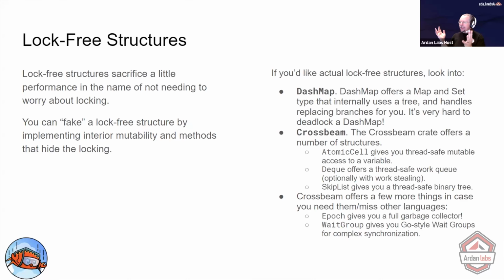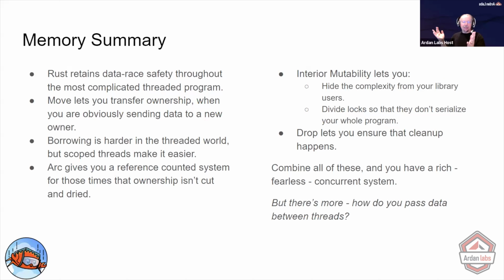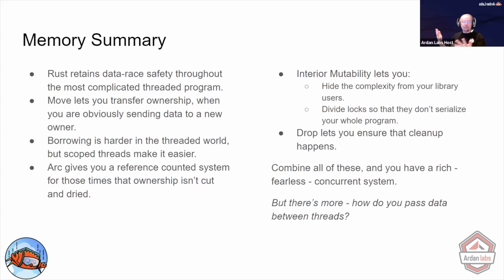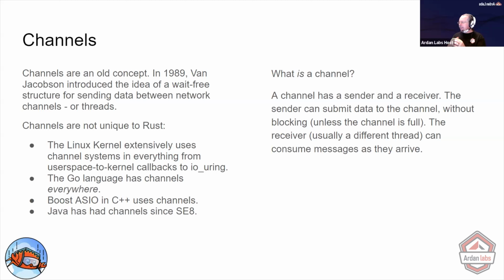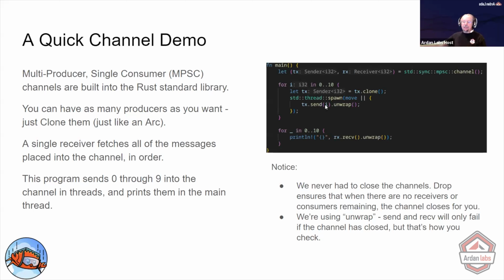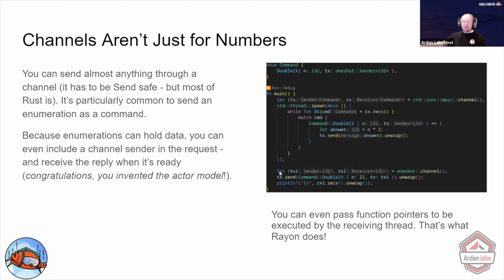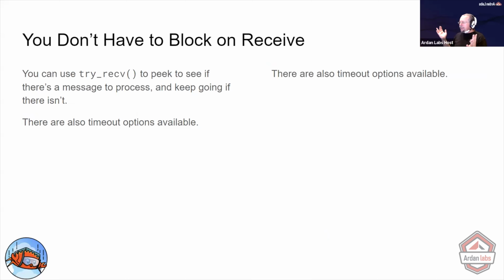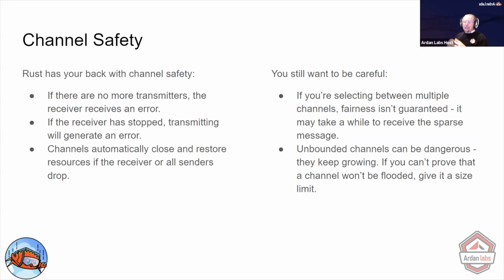Lock-Free Structures and Channels for Scalable Rust Code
Welcome to the final episode of the Fearless Concurrency in Rust series! This episode explores advanced concurrency techniques in Rust, focusing on lock-free data structures, thread communication with channels, and practical solutions to complex ownership challenges in multithreaded environments.

The episode starts with a deep dive into lock-free structures like DashMap and DashSet, which simplify working with shared data across threads by handling locking internally. It also highlights the powerful features of the Crossbeam crate, which offers tools like work queues and epoch-based garbage collection for high-performance threaded applications. Alongside these, the episode introduces AtomicCell for thread-safe mutable variables and demonstrates how scoped threads and interior mutability reduce complexity while maintaining safety.

This final episode brings together all the core concepts of Rust’s concurrency model, empowering developers to build safe, efficient, and highly scalable multithreaded applications.

Things You Will Learn in This Episode:

- Lock-Free Data Structures: Simplify multithreaded programming with tools like DashMap and Crossbeam.

- Channel-Based Thread Communication: Use MPSC and one-shot channels to safely transfer data between threads.

- Advanced Channel Techniques: Leverage features like timeouts, non-blocking operations, and bounded channels for robust concurrency.

The clips from this series are from our August 2024 Webinar, 'Fearless Concurrency in Rust', with instructor Herbert Wolverson.

-  When would you use a one-shot channel, and how does it differ from standard channels?